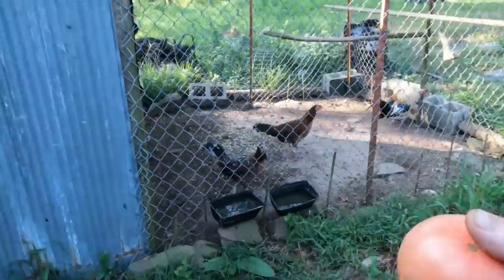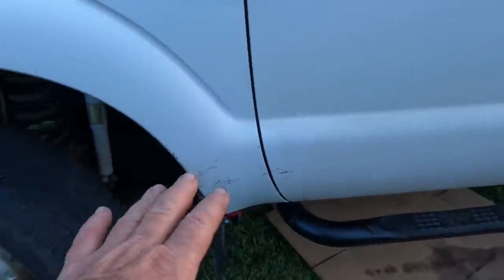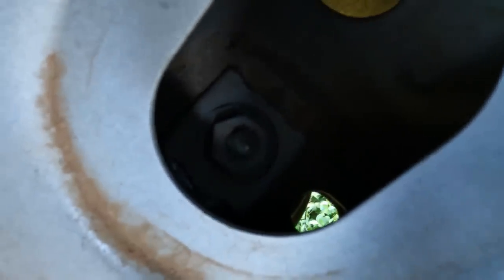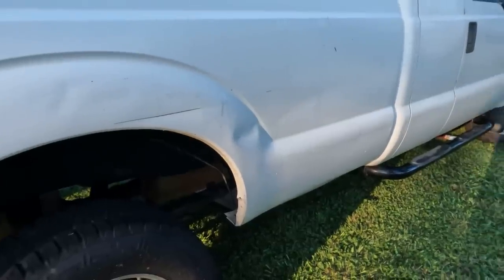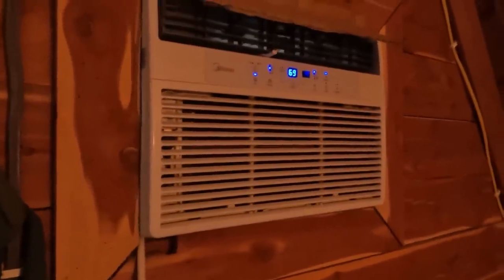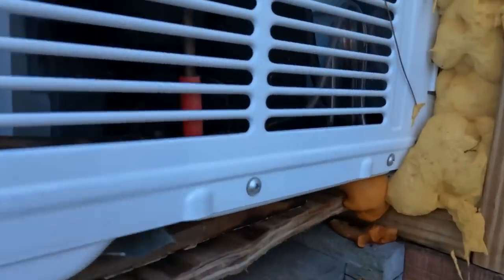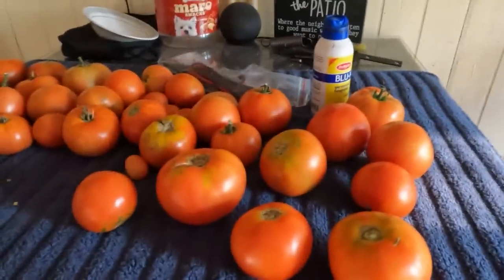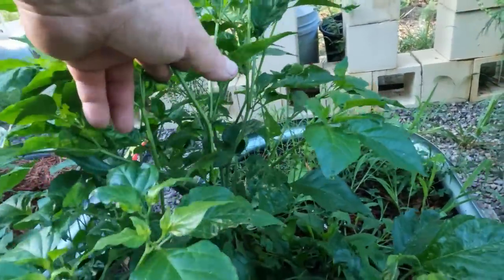It Went From Bad To Worse! My Body Can No Longer Do What It Used Too.Stranded,No Wheels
Dogman Shorts:
My Channel featuring only shorts.

Mailing Address:
Dogman
P.O.Box 16
Waldron,Ar 72958